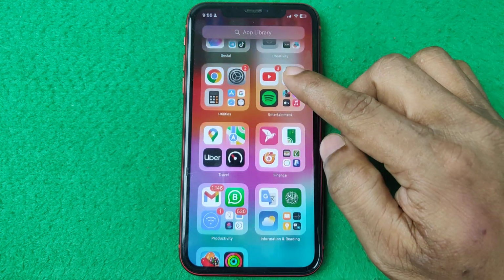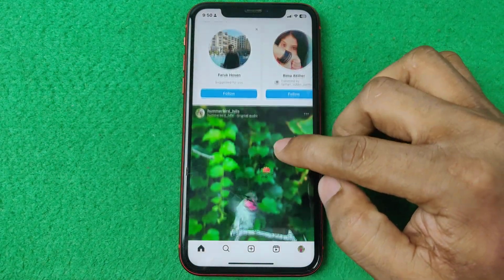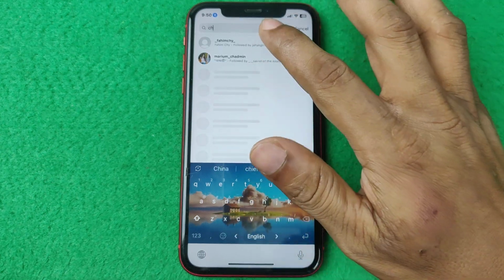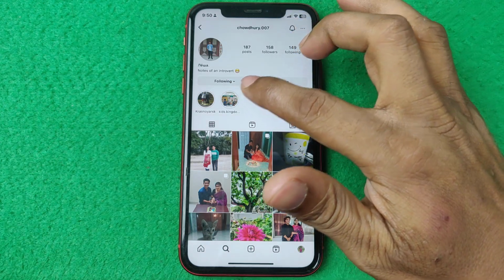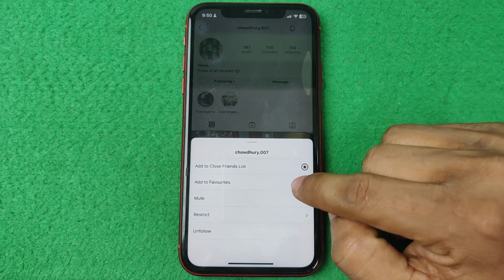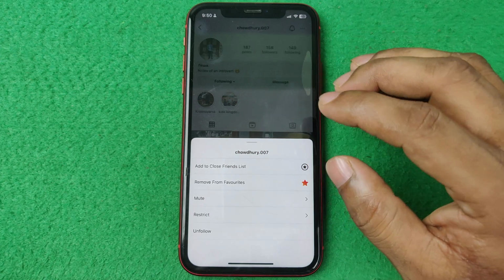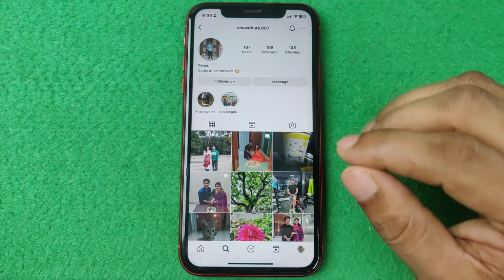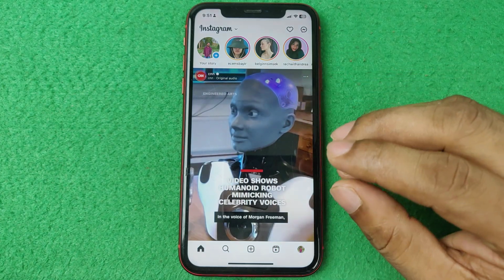How to Add Someone to Favorites on Instagram | Full Guide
In this video i show you how to add someone to favorites on Instagram